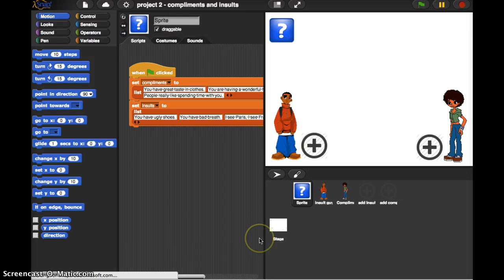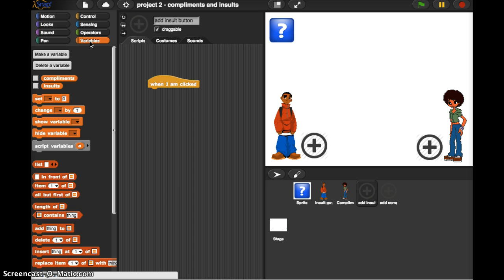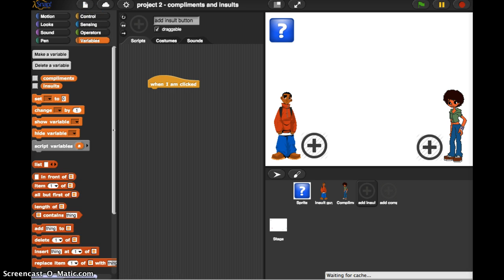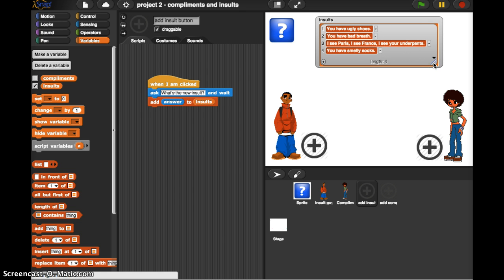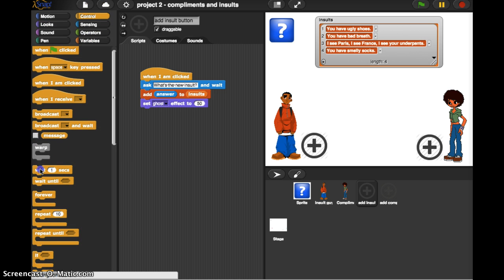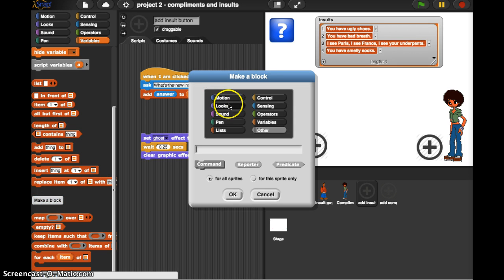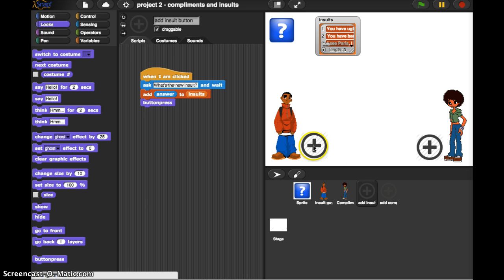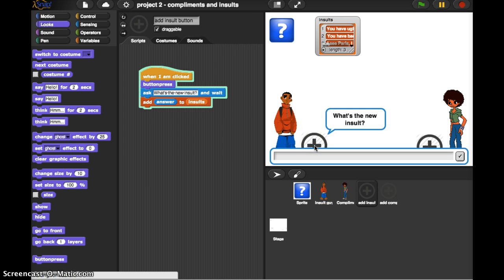Adding new insults